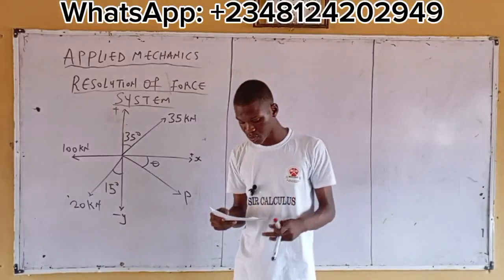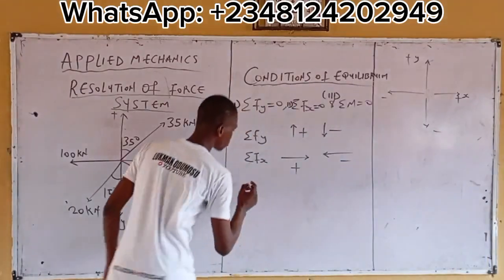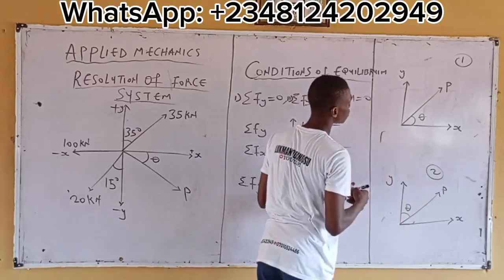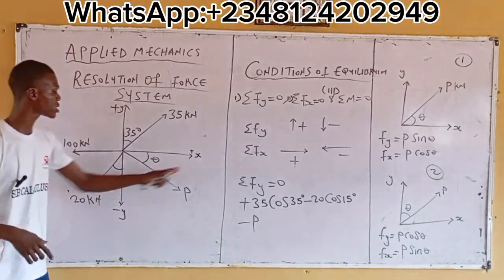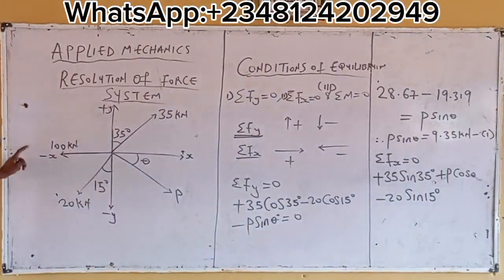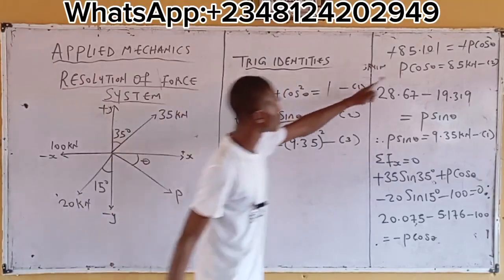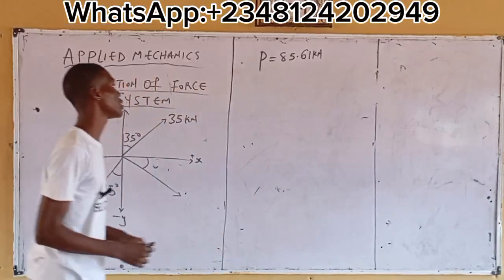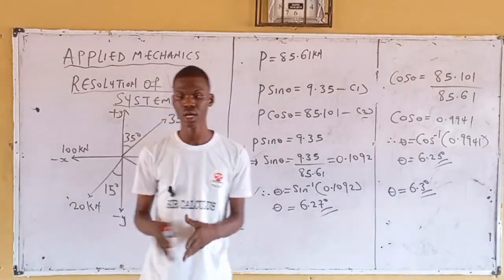Resolution of Vectors in 2D|Engineering Mechanics | How to Resolve Forces.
In this video, we explore the concept of the Resolution of Vector, a core topic in physics that explains how complex forces can be broken down into simpler components. Resolution of vector is a key concept when studying mechanics and physics, helping us understand how forces act on objects in different directions. In this tutorial, we’ll break down the process of resolving vectors(forces) into horizontal and vertical components, so you can understand how to resolve any given force effectively.
Learn how to resolve forces, understand the principles behind vector components, and see how these techniques are used in real-life physics problems, particularly in equilibrium and mechanics. Whether you're working through physics problems or just curious about force resolution, this video will give you a solid foundation.

Equilibrium, Forces,  Resultant Forces,Force Components, Physics, Mechanics, Physics for Beginners,